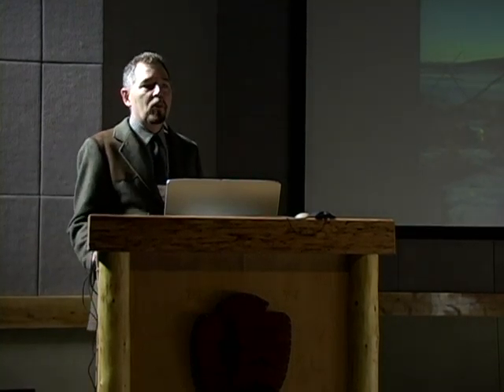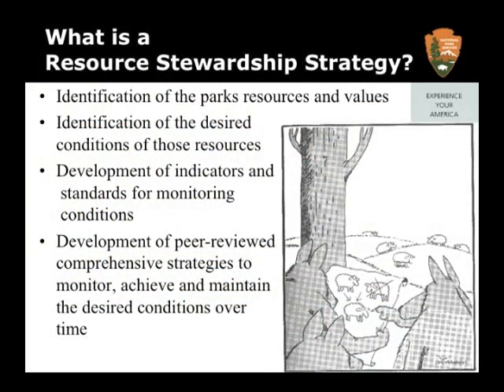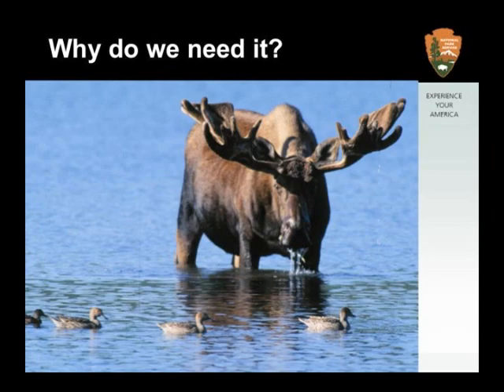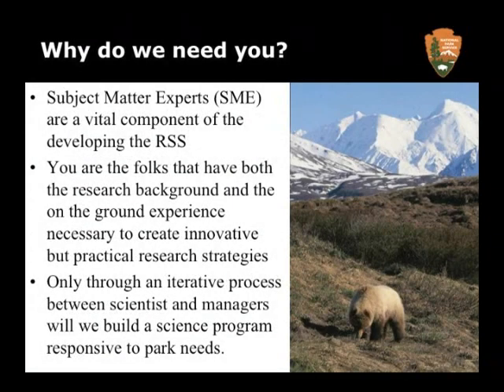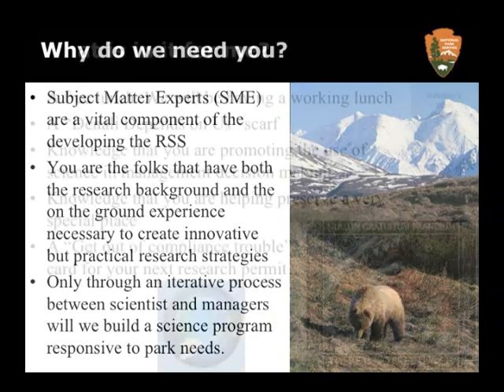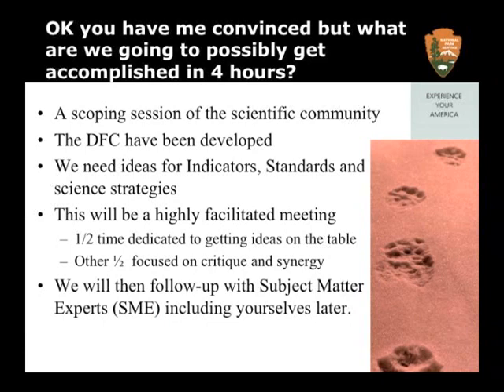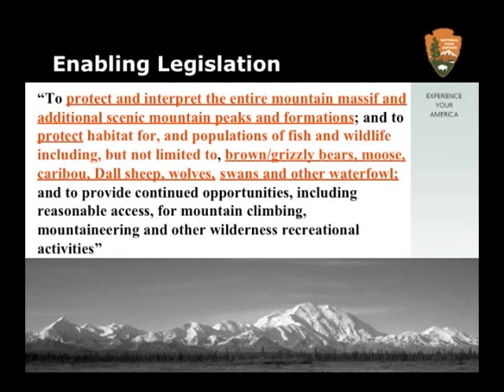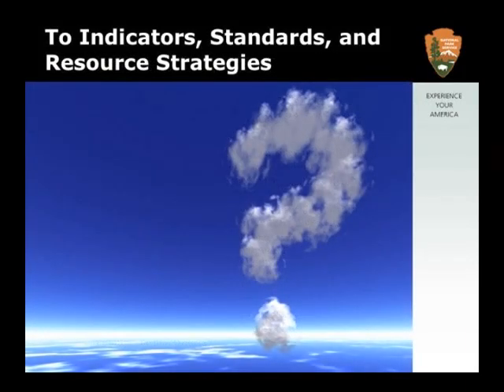Moderator: Philip Hooge